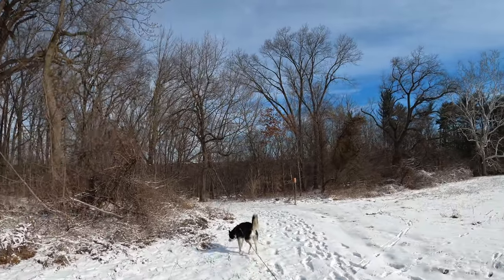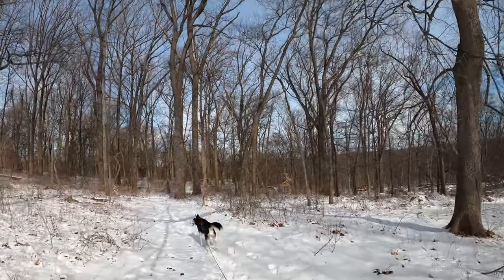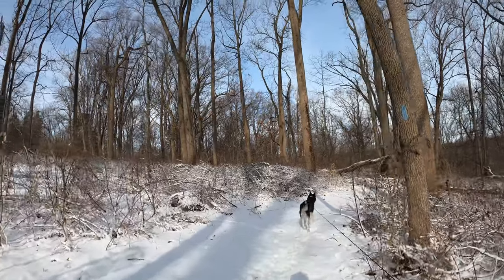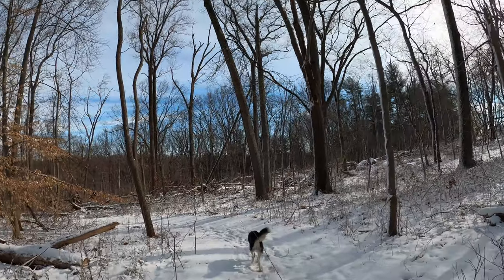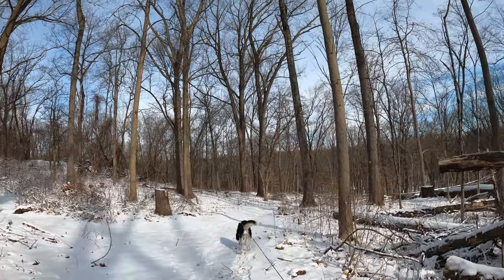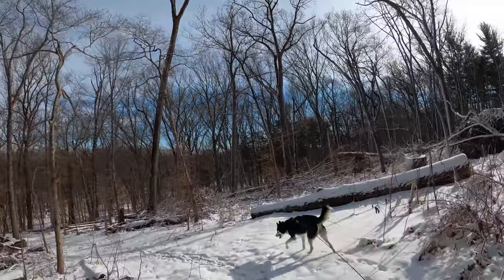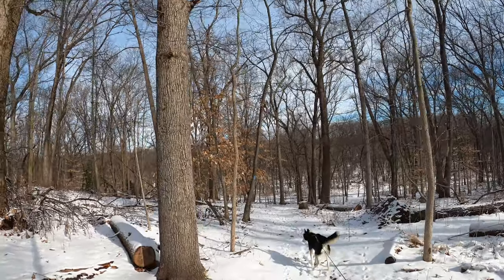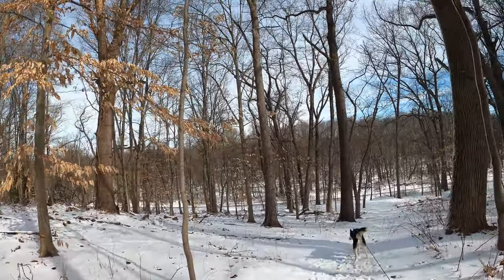Husky Goes Hiking: Valley Forge in the Snow, Part One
Welcome to another episode of Husky Goes hiking! In part one of  two episodes, we will hiking in Valley Forge National Park in Valley Forge, PA.  Maverick and I hope you enjoy this video, and we would welcome any suggestions you may have.

0:00 Introduction
0:37 Main Program

For information on what we used to shoot this video, click these links:
GoPro Hero 8
Newwer Action Camera Kit

Locations:
Valley Forge, PA